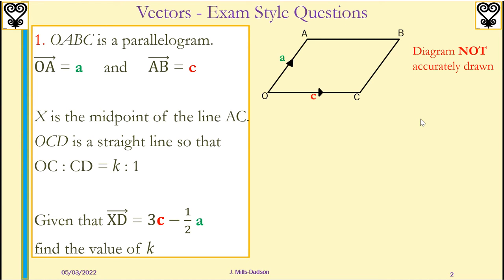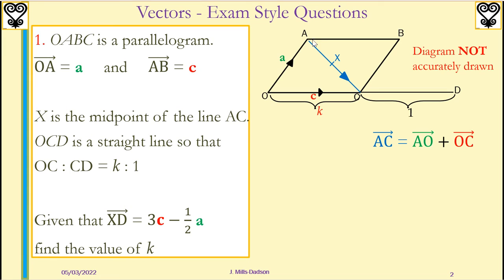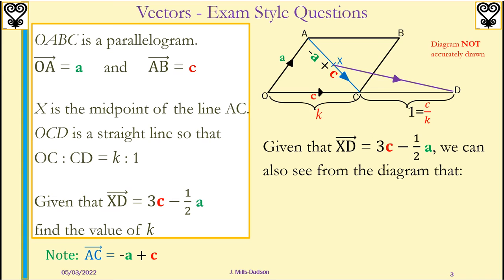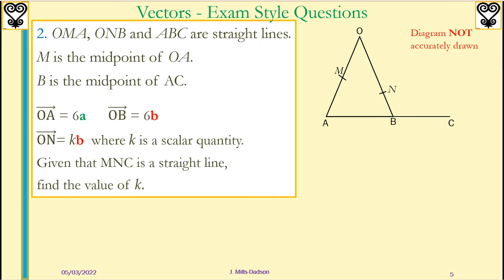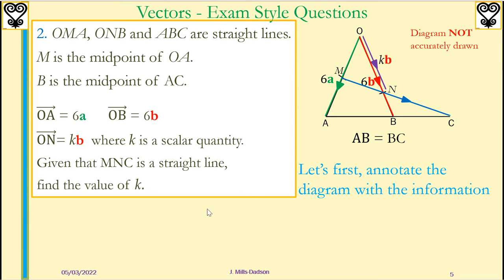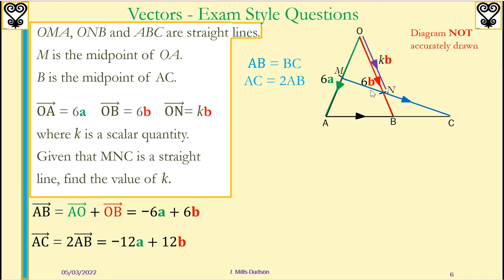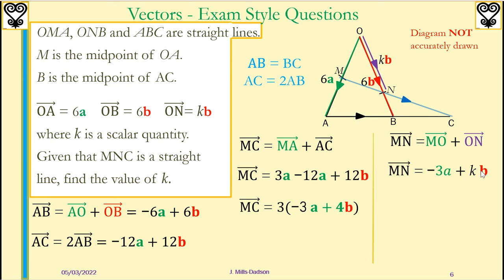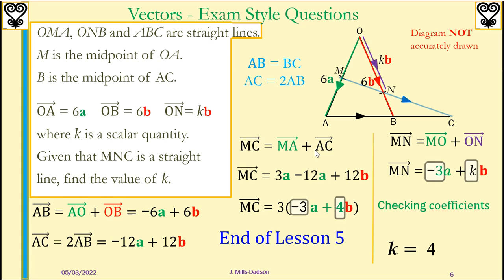Vectors 5 - Problem solving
This is a presentation on solving vector problems.
Well simulated animation with narratives to fully engage students.
It covers:
1.  how to find Missing Ratio
2. how to find Scalar quantity of vectors
3.  Exam style Questions